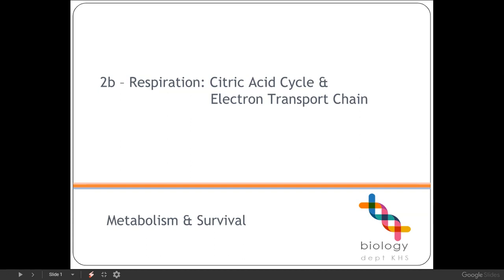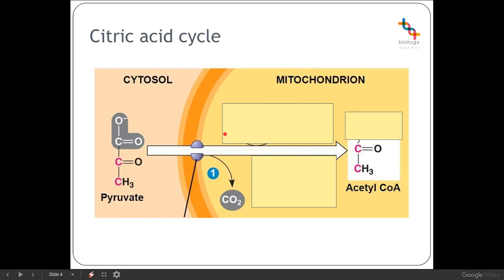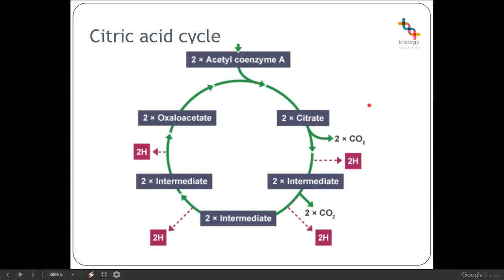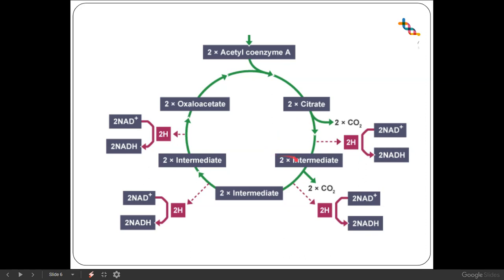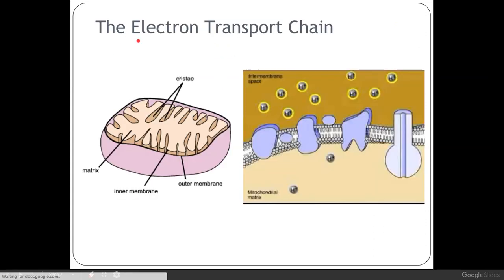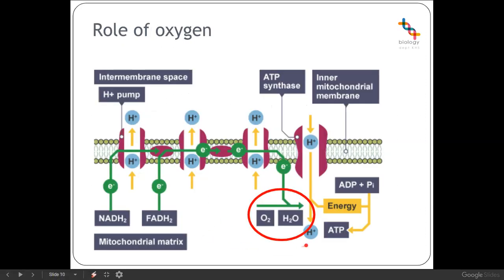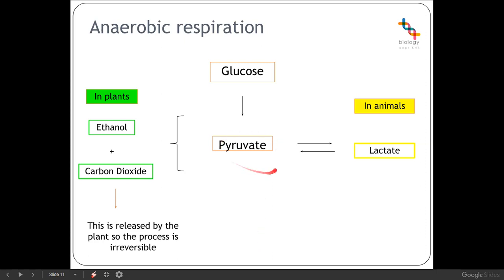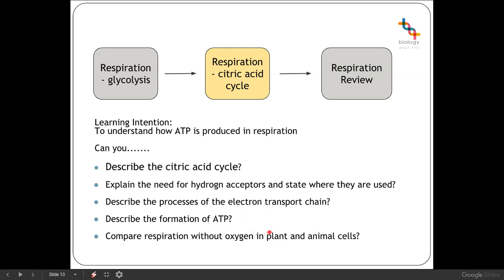2b Citric Acid Cycle & Electron Transport Chain